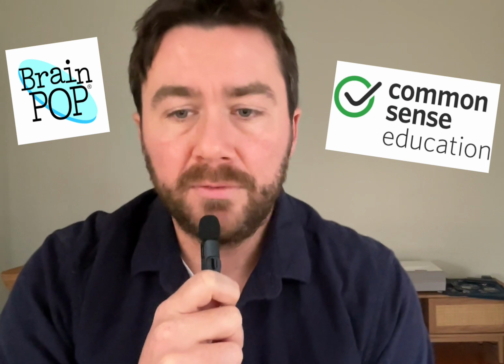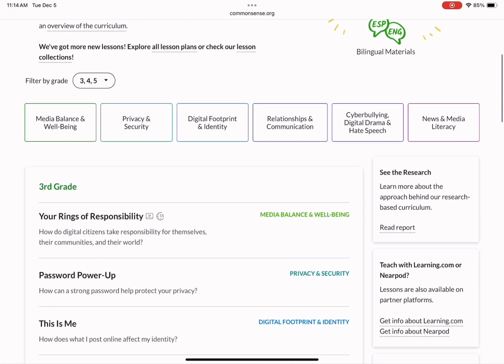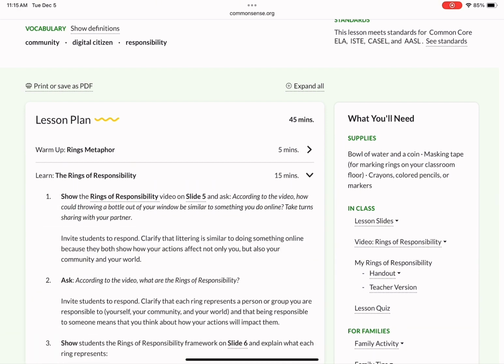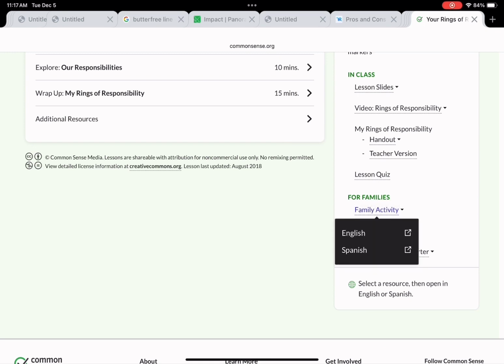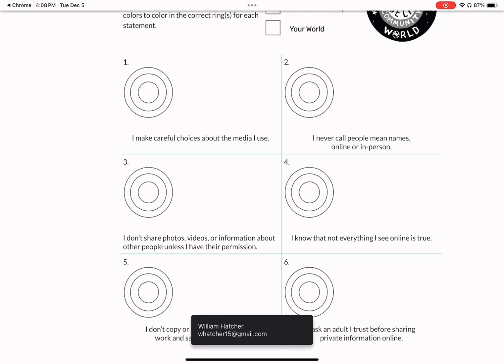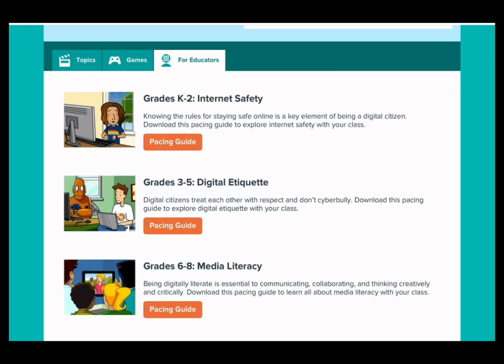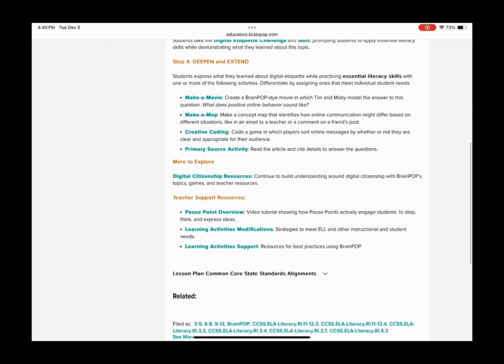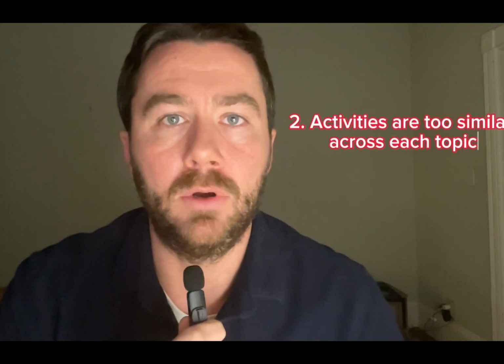Digital Citizenship Curriculum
Here is a video discussing some digital curriculum options for teachers and parents. I did a review of Common Sense Education and also BrainPop.

Let me know what you think or if you have used any of these in your classroom before!